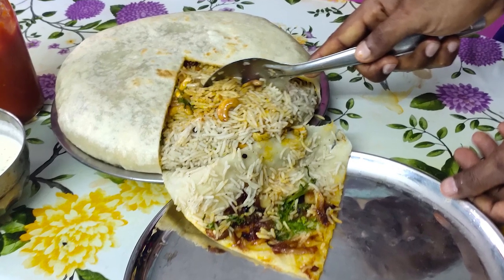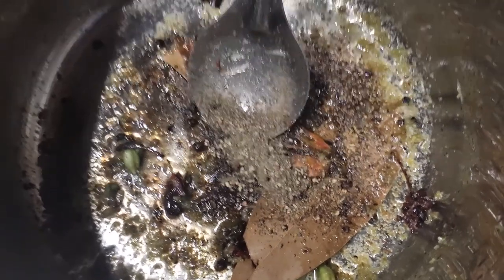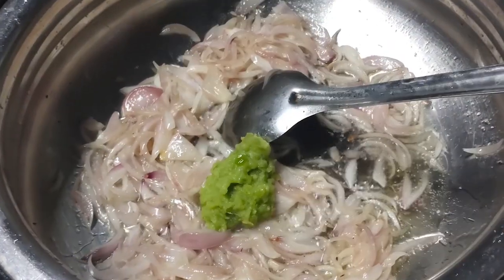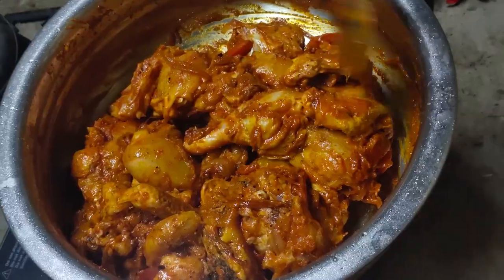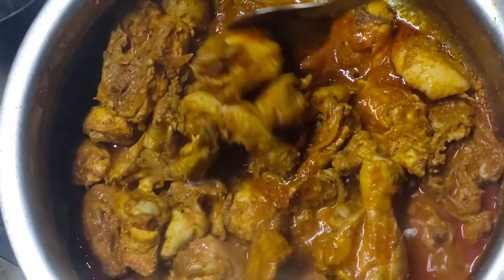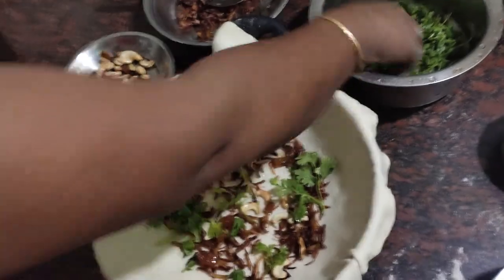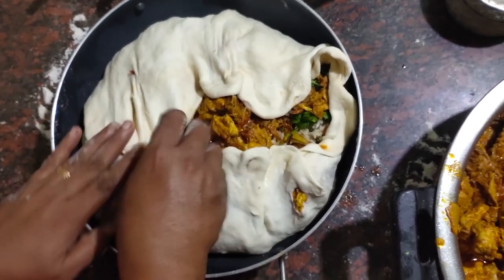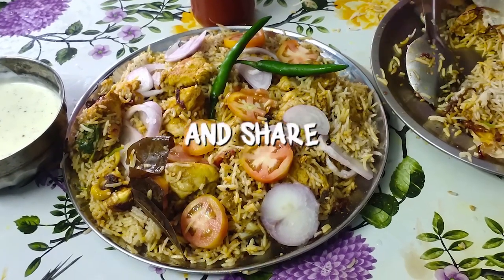😍😘25,000 Subscribers Special പർദ്ദ ബിരിയാണി|Thankyou to each and everyone of you😍😘 Parda Biriyani